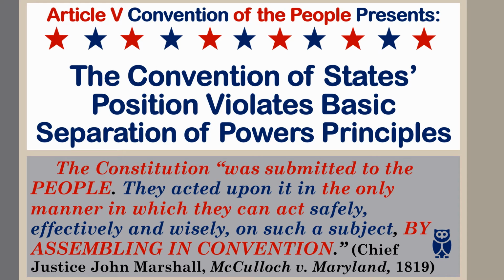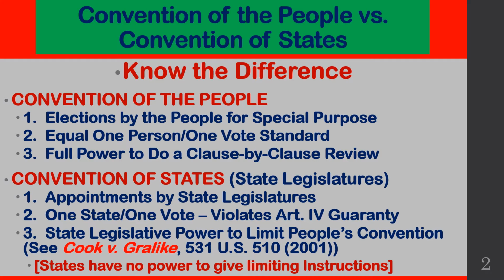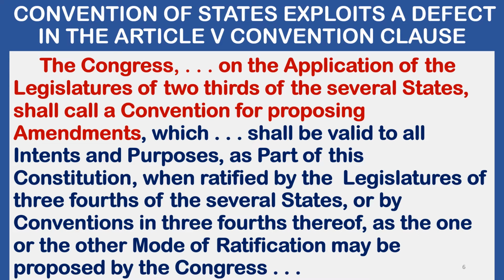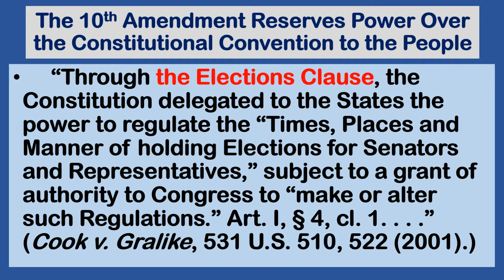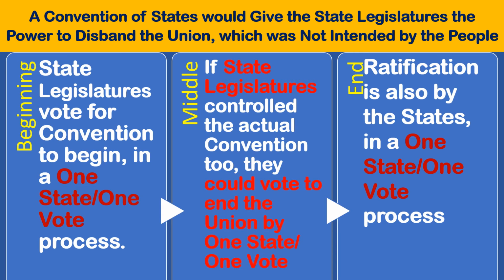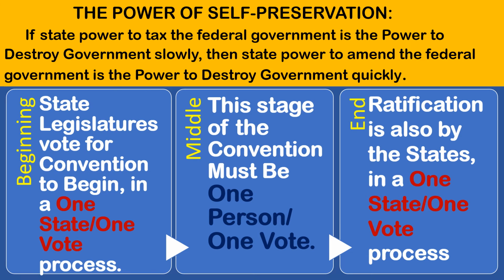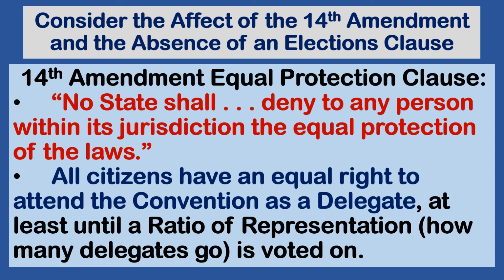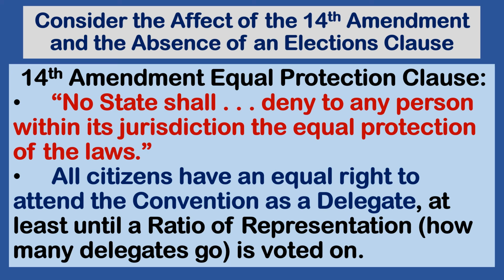The Convention of State's Position Violates Basic Separation of Powers Principles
THE ONLY WAY TO SAVE OUR DEMOCRACY AND REPUBLIC IS THE ARTICLE V CONVENTION OF THE PEOPLE.

     This video demonstrates that the Convention of States' positions on the Article V Convention Clause violate the basic principle of Separation of Powers between the national government and the state governments.

     An Article V Convention is a Convention of the People, meaning: 1: Elections by the People;
2: One Person, One Vote electoral standards; and 3: Full Power of the Convention to do a Clause by Clause Review.

     Here is the Article V Convention Clause in ALL CAPS:

                                                                 ARTICLE V
                                              [Amendments to Constitution]

     The CONGRESS, whenever two thirds of both Houses shall deem it necessary, shall propose Amendments to this Constitution, or ON THE APPLICATION OF THE LEGISLATURES OF TWO THIRDS OF THE SEVERAL STATES, SHALL CALL A CONVENTION FOR PROPOSING AMENDMENTS, WHICH, in either Case, SHALL BE VALID TO ALL INTENTS AND PURPOSES, AS PART OF THIS CONSTITUTION, WHEN RATIFIED BY THE LEGISLATURES OF THREE FOURTHS OF THE SEVERAL STATES, OR BY CONVENTIONS IN THREE FOURTHS THEREOF, AS THE ONE OR THE OTHER MODE OF RATIFICATION MAY BE PROPOSED BY THE CONGRESS . . .

     Here is a link to a proposed solution by way of 28th Constitutional Amendment:

Chapters:
0:00 Introduction
0:12 Convention of the People vs. Convention of the States
1:13 Separation of Powers Forbids a Convention of the States
1:50 Convention of States Exploits a Defect in Article V
2:28 The 10th Amendment Reserves Power over the Constitutional Convention to the People
3:16 States Have No Power Over Article V Elections
4:16 The Power of Self-Preservation
5:05 Sovereignty is Vested in the People
5:38 The 14th Amendment & the Absence of an Elections Clause in Article V
6:33 Links and Free Civics Education Videos
6:41 Suggested Reading

PREPARE FOR CHANGE!  STUDY!

PLEASE SUPPORT CIVICS EDUCATION!!!

Here is the link to Daniel J. Tekunoff's GUIDE TO THE FIRST ARTICLE V CONVENTION OF THE PEOPLE: The Constitutional Path to Taking Our Country Back